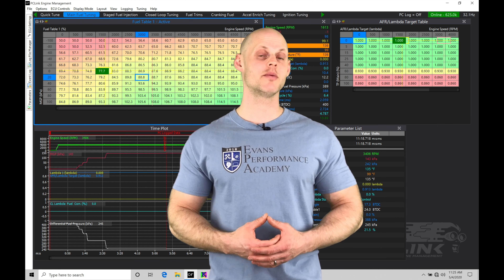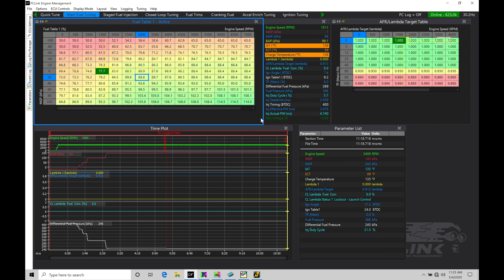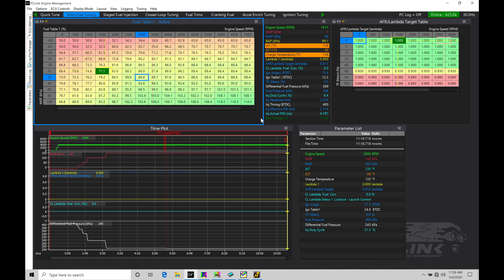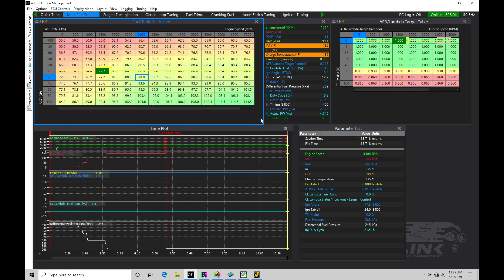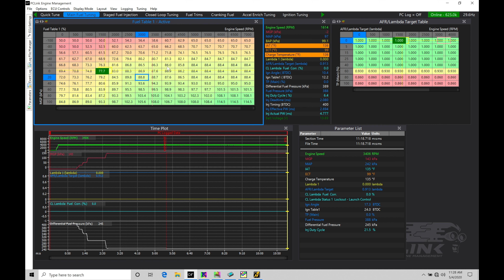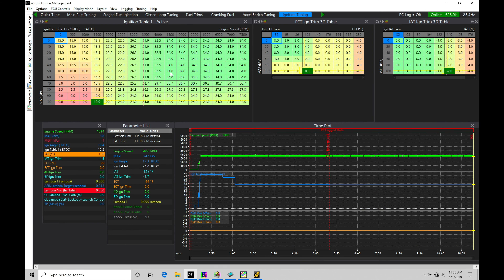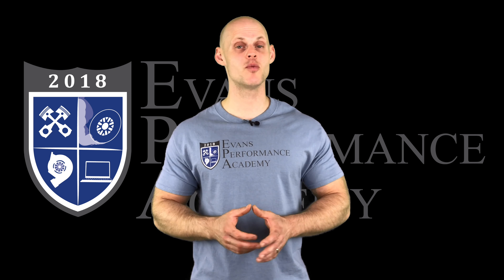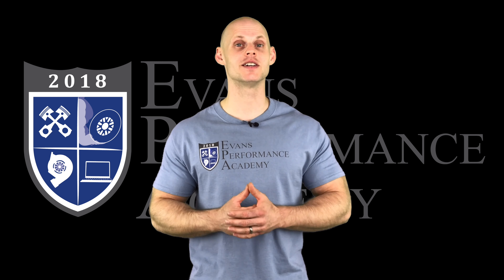Link G4+ EMS Training Part 36: Water / Meth Injection | Evans Performance Academy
Link G4+ EMS Training Part 36: Water / Meth Injection walks you through how to properly integrate and tune a water/meth injection system into a Link G4+ standalone.  We explore utilizing the 4D and 5D tables along with failsafe protection.